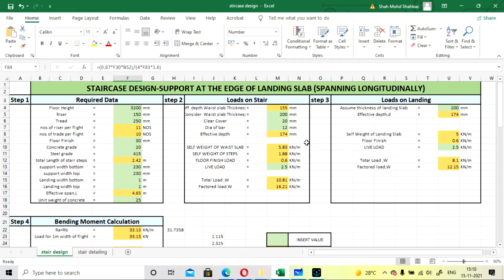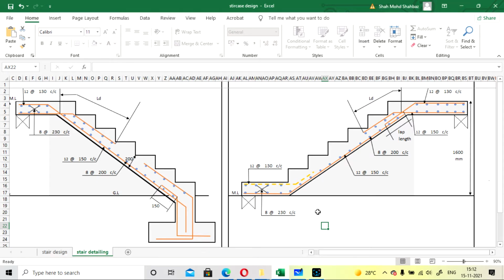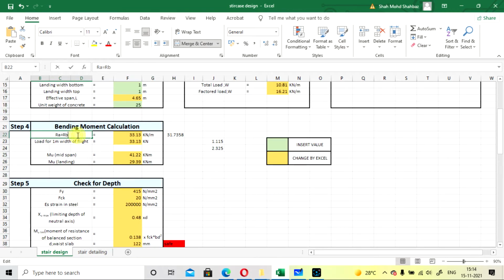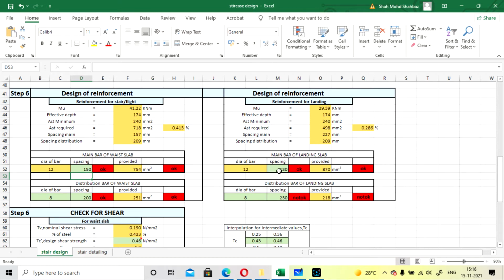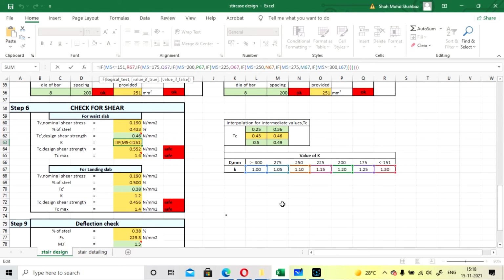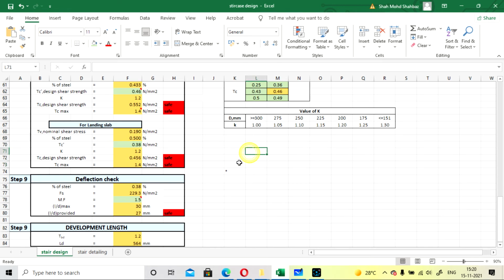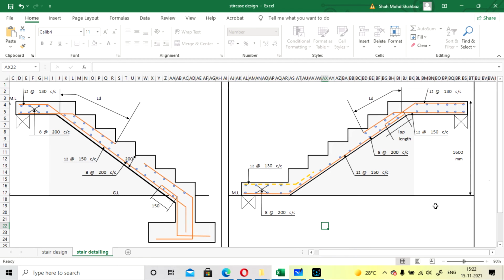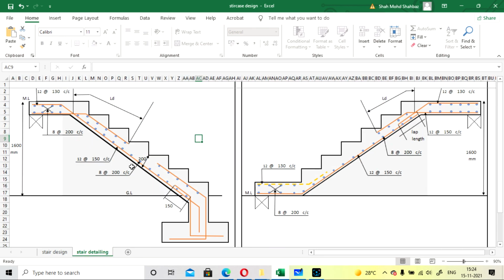Design of Staircase using Excel Sheet design #2021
Manual design of staircase dog legged and excel to verify. (longitudinally spanning).